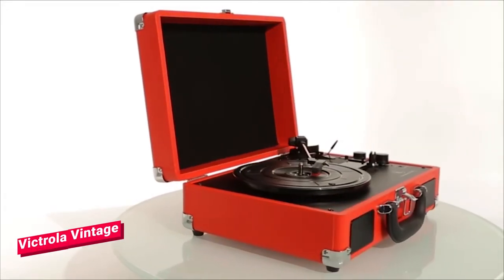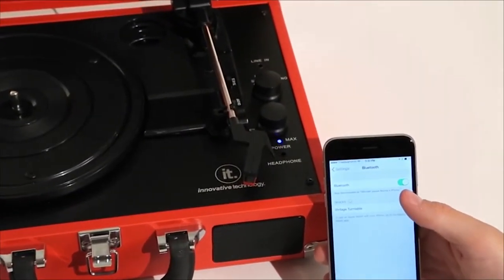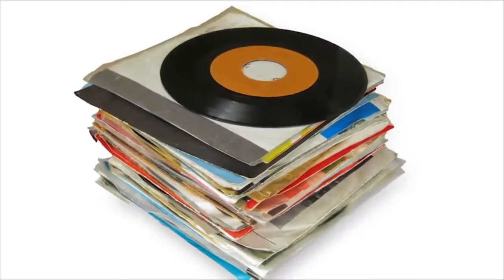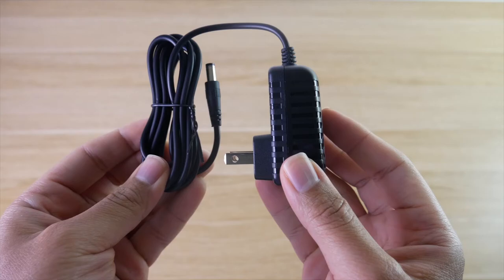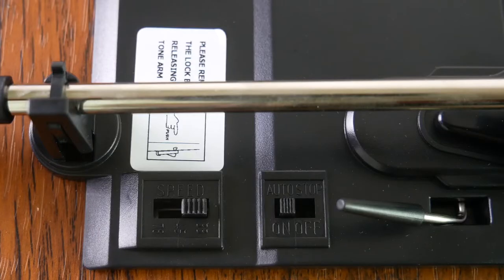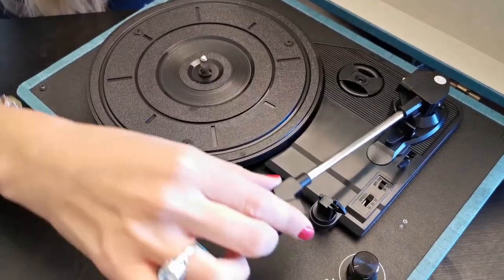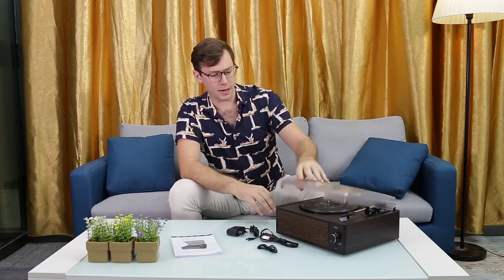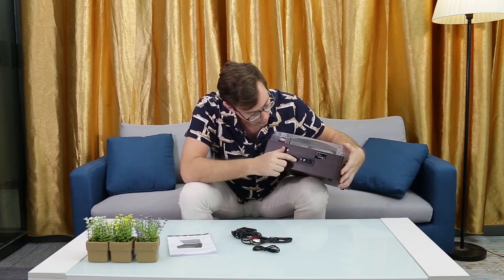Top 5 Best Turntables Under 200 in 2023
Check the Latest Price Best Turntables Under 200 in 2023. We recommended the top 5 Turntables Under 200 on the market.

✔️ 5. Victrola Vintage 3-Speed Bluetooth

✔️ 4. Victrola Nostalgic Wood 6-in-1 Bluetooth

✔️ 3. WOCKODER Record Player

✔️ 2. Kedok Vintage 3-Speed Bluetooth

✔️ 1. Kedok Vinyl Player Bluetooth

We have an expert team researching continuously to let you know which are on the market today this year based on price, quality, performance, and durability.

We strive to review as many products as we can, read real time reviews and make our own ranking.

Tach mama Now is a participant in the Amazon Services LLC Associates Program. I earn through amazon associates from qualifying purchases.

Some of the footage used on this channel is not original content produced by Tech Mama. Portions of stock footage of products was gathered from multiple sources including, manufactures, fellow creators and other sources.